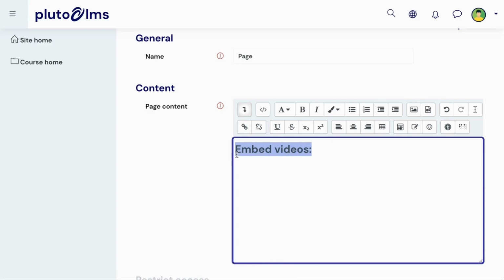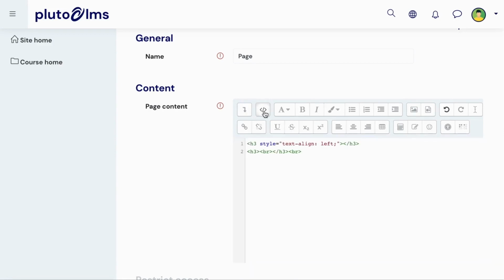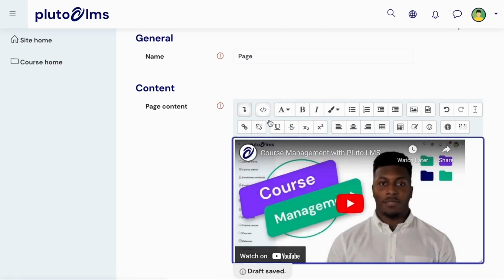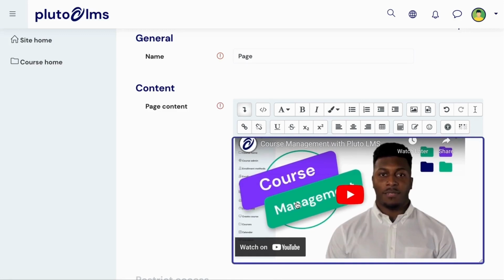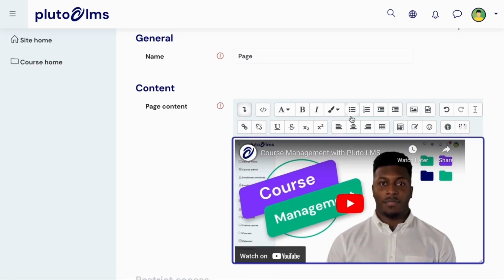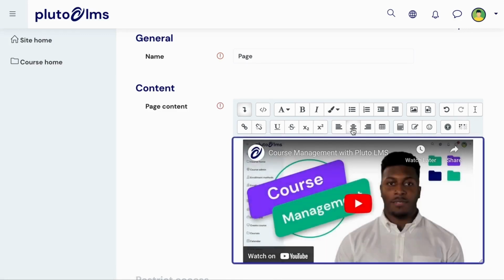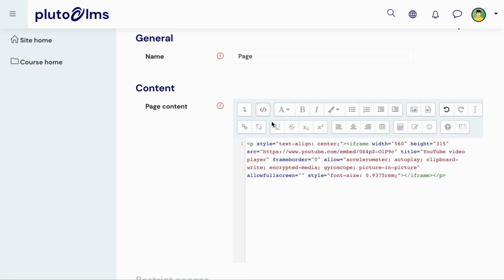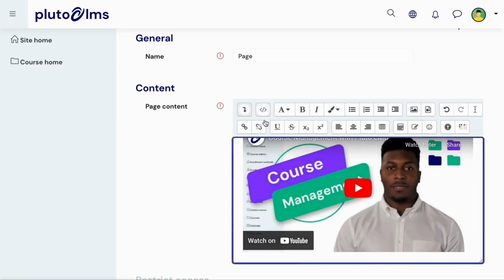Embed Video into Page [Tutorial]